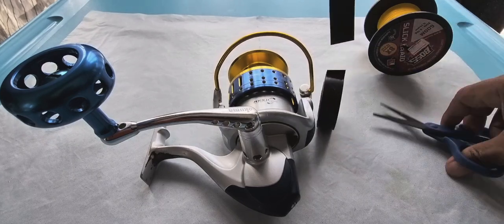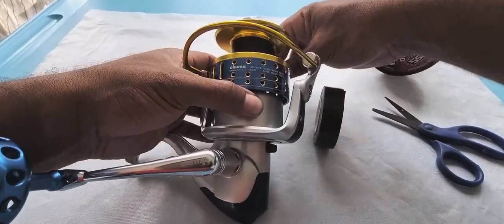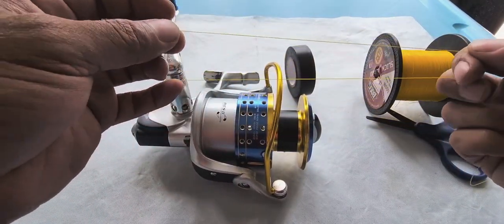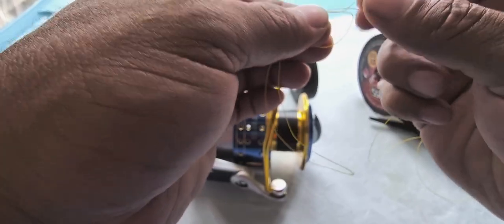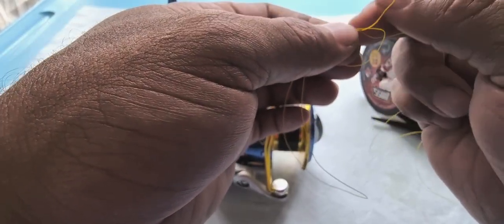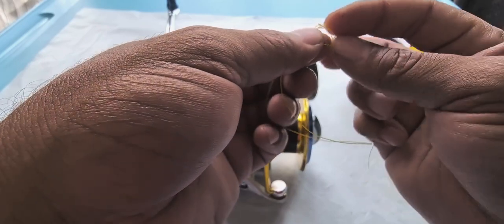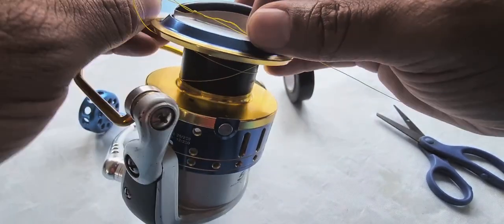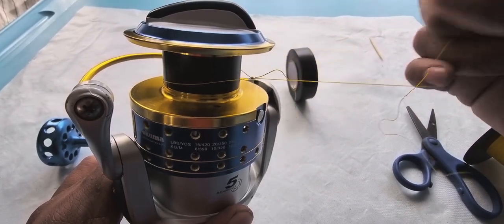Amazingly Easy Hack to Tie Braid on Spool - Guaranteed Results!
step by step how to tie your braid to you grinder reel without any hassel.